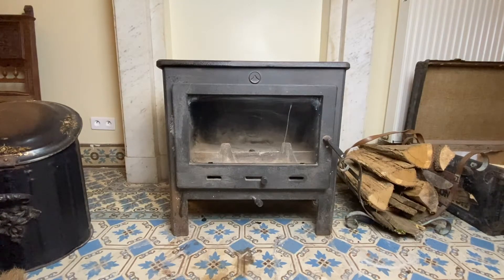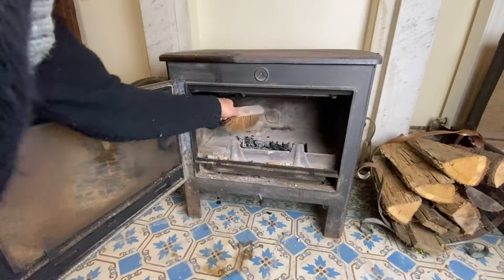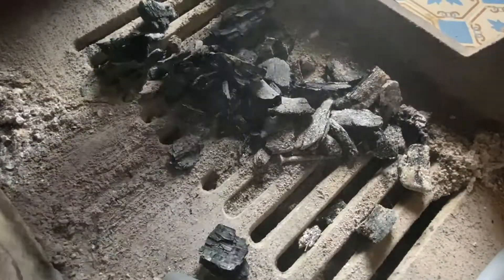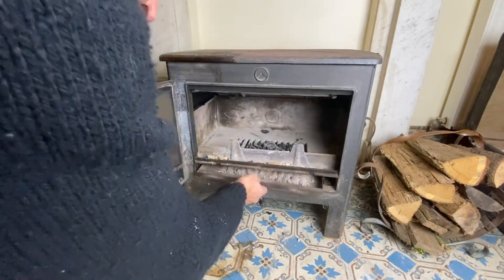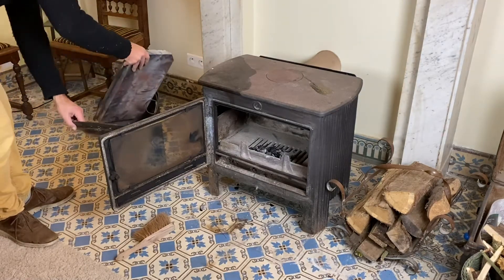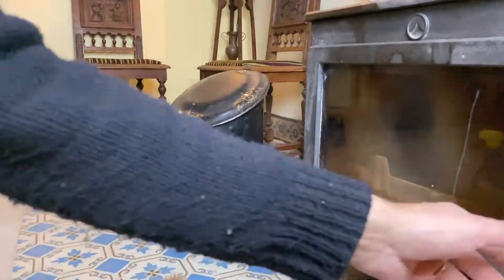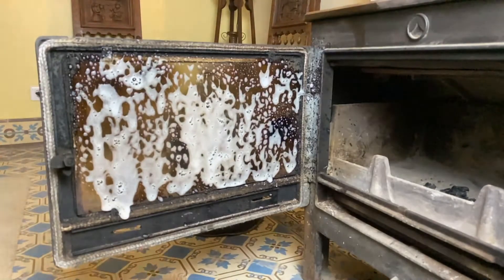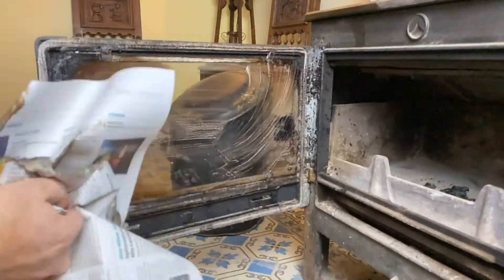Clean a wood stove or a fireplace insert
What to do if the stove or the insert are dirty ? Remove ashes and keep old coal (if it is from wood) ! The example shows a wood stove, the technique for fireplace inserts is the same ! And do forget to clean the front window, otherwise you won't see the fire anymore, what a pity !

For those watching the video with their kids: No cat around this time !

Vous trouverez une version française de cette vidéo sur la chaine française de “Happy Hour TV1“  :